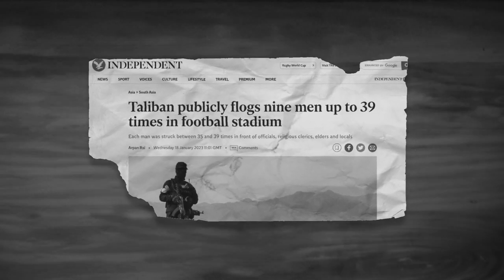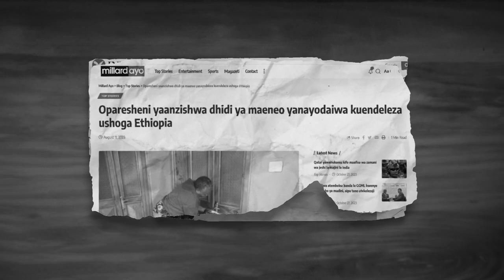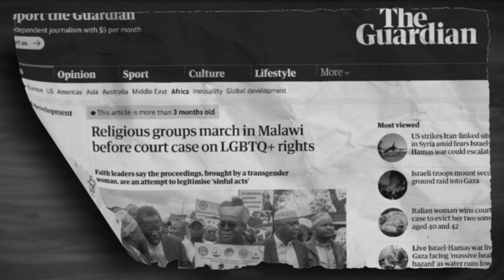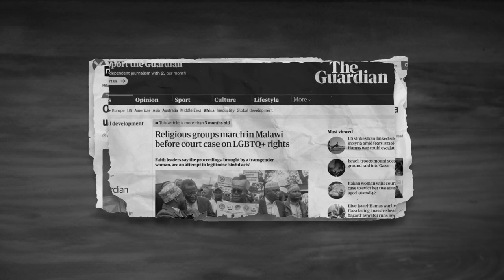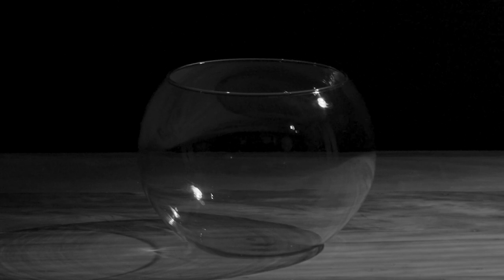Laws criminalising LGBT and gender-diverse people threaten everyone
Arrests and prosecutions for consensual same-sex sexual acts, and on the grounds of diverse gender expressions, continued to take place across the world in 2023 and in previous years.

ILGA World reviewed more than one thousand cases over the last two decades in which law enforcement subjected LGBT and gender-diverse persons to fines, arbitrary arrests, prosecutions, corporal punishments, imprisonments and more – up to (possibly) the death penalty. However, the actual numbers may be much higher.

FIND OUT MORE ABOUT THE "Our identities under arrest" REPORT, RELEASED ON 30 NOVEMBER 2023:

VIDEO CREDITS:

Director - Daniel Zacariotti
Producer - Caio Almeida
Editor - Andrew Ramirez
Narrator - Carolina Leiderfarb
Director of Photography - Iago Kieling
Assistant of Photography - Hugo Vieira